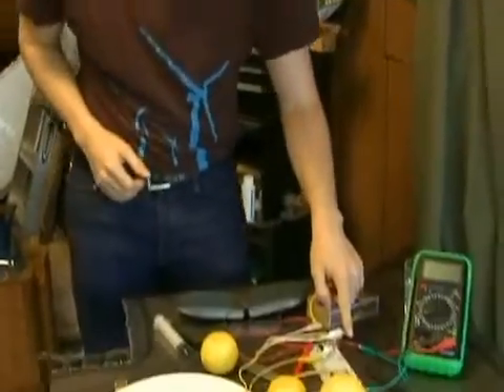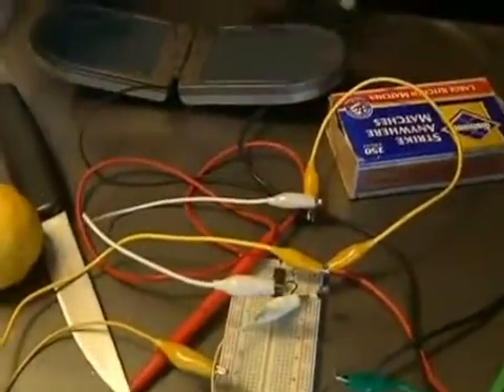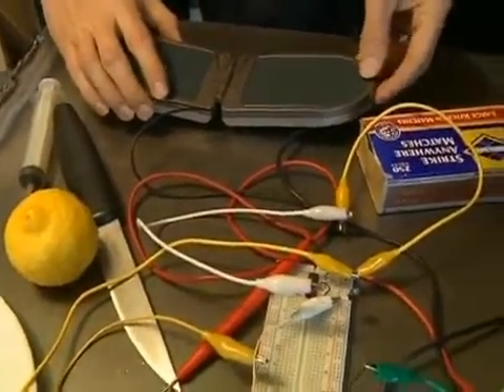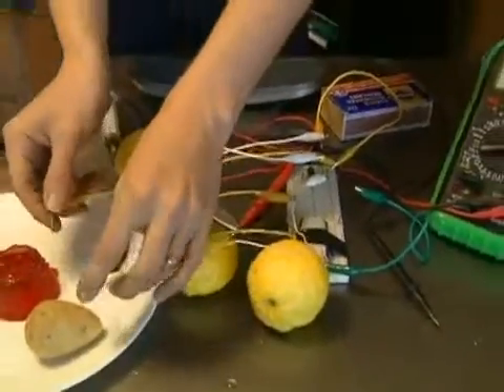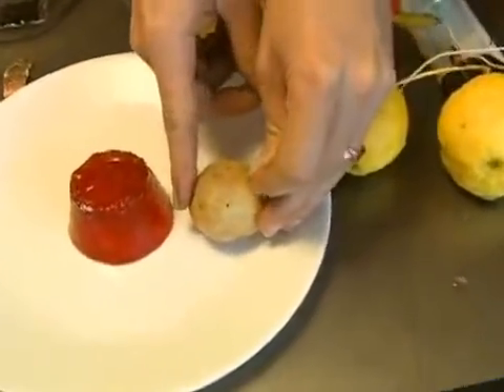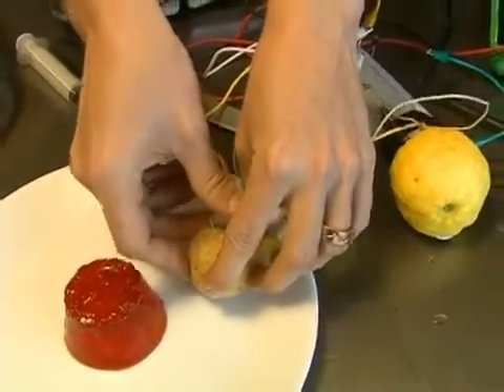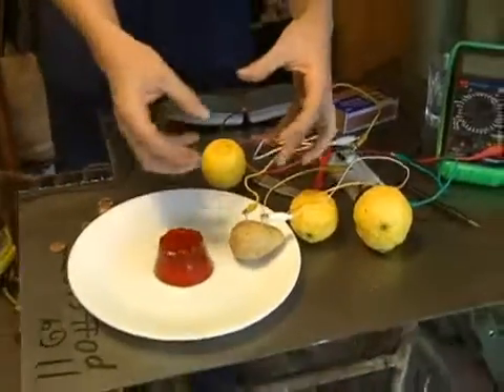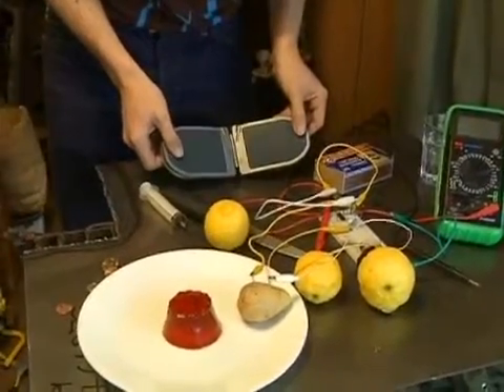Electric Circuit Experiments: Potato Capacitor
Electric Circuit Experiments: Potato Capacitor. Part of the series: Electric Circuit Experiments With Jell-O, Lemons & Potatoes. Making potatoes store electricity is a popular science fair experiment. Watch a demonstration of electrical circuits made with potatoes in this free science experiment video from a professional audio engineer.